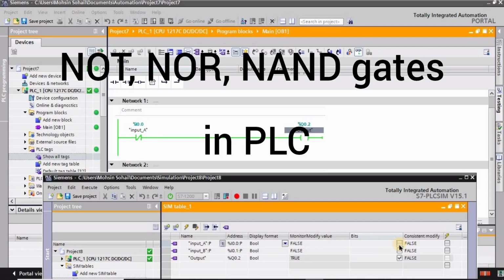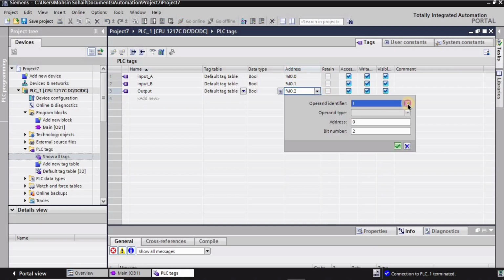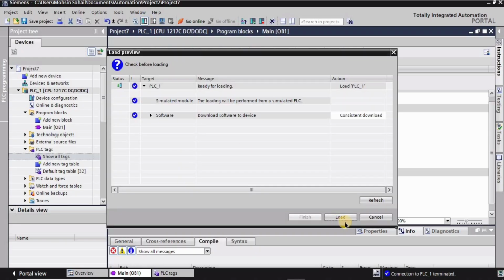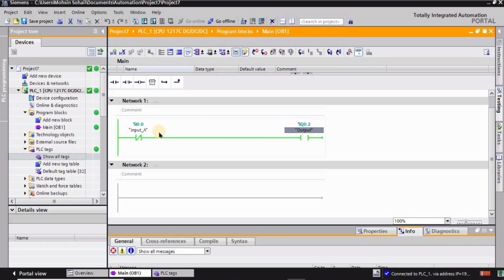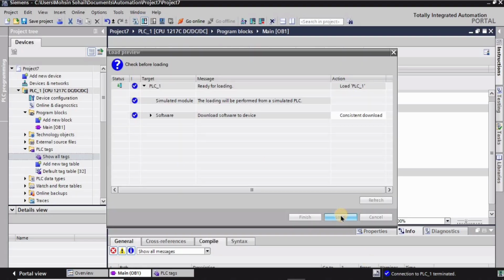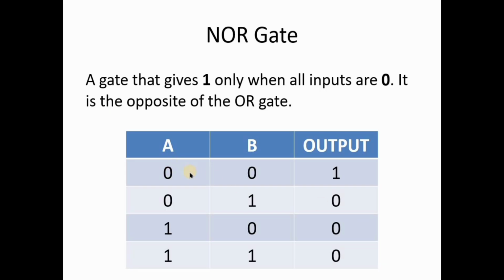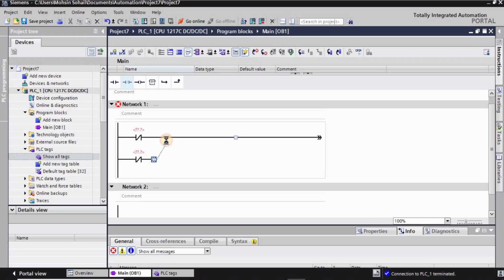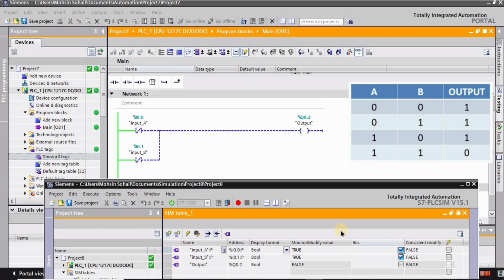NOT, NOR, NAND Gates in PLC | Tia portal tutorial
this PLC Tutorial in TIA portal software is about NOT gate NOR gate and NAND gate. the logic and circuits were explained and tested with the simulation as well.
Logic gates are the building blocks of the digital circuits. almost every program is based on logic gates.